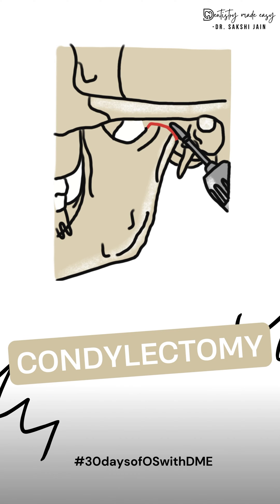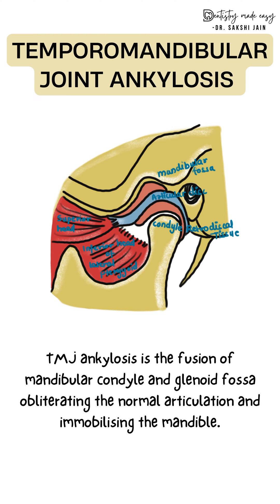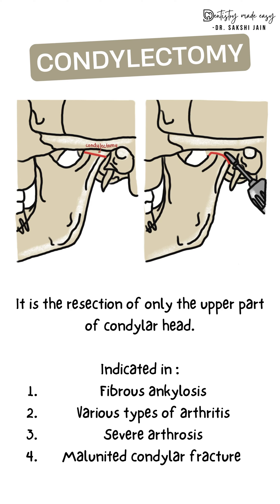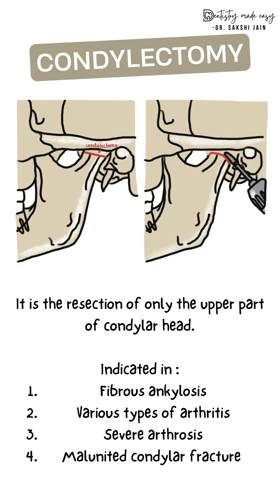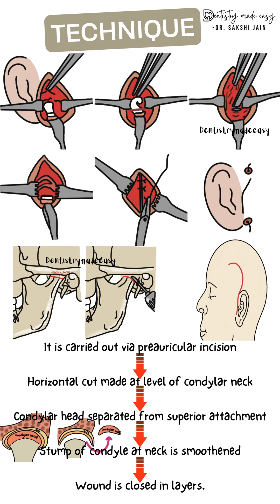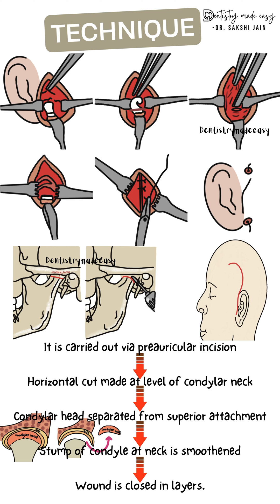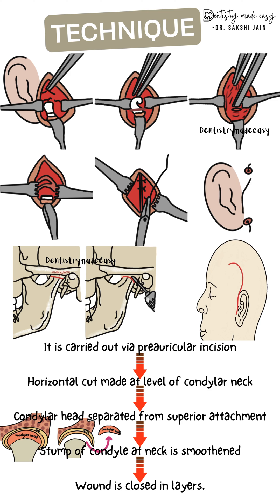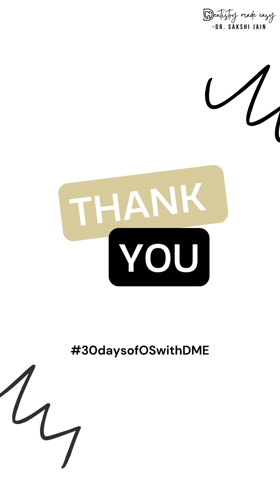CONDYLECTOMY || TMJ ANKYLOSIS SURGICAL PROCEDURE || 30daysofOSwithDME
The topic for today is condylectomy which is the surgical procedure done in the case of TMJ ankylosis where the condylar head is separated from superior attchement and removed so that the mandibular functions are restored. But it also have certain complications so we are covering about everything in this video.

30 days of oral surgery short videos is where we are going to upload videos related to different topics from oral surgery for 30 days everyday. Here these videos are finely curated as we tried making complex diagrams in a simplified manner using procreate app on iPad and also the content is from all standardised books we use for oral surgery so that you are ready with the complete notes for your exams too.